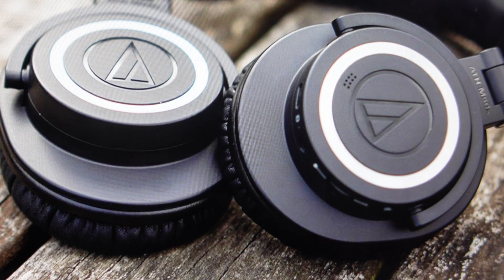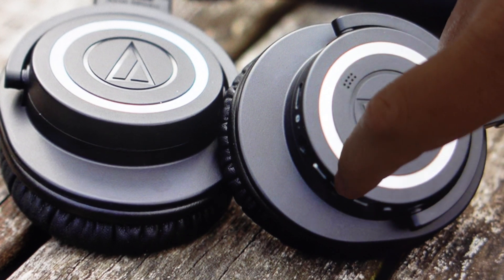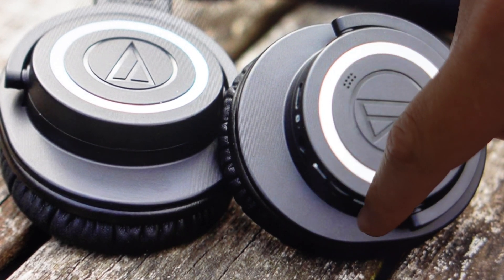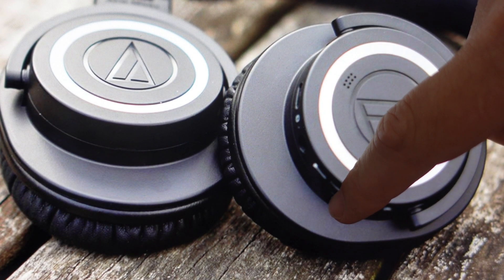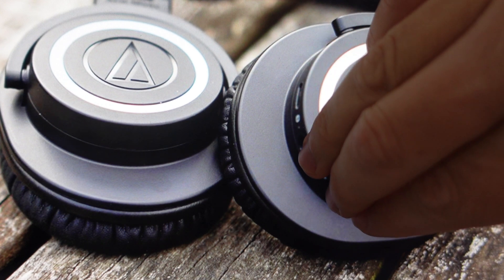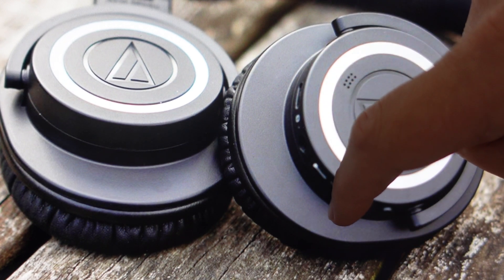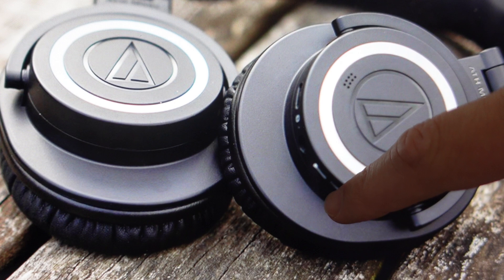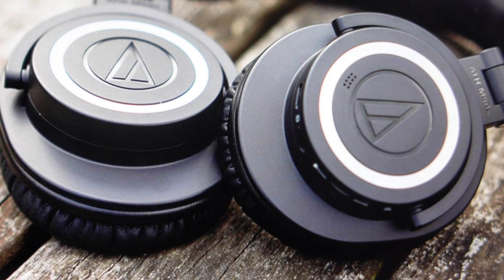Hard Reset Audio-Technica ATH-M50xBT2 Headphones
How to troubleshoot or setup/pair starting with a force hard factory reset Audio-Technica ATH-M50xBT2 bluetooth Headphones/earphones to factory default settings if it is not working/pairing or not connecting or not charging or not responding, the factory reset is a good troubleshooting step. You can also restore the factory settings to setup your device as new. Found in the Audio-Technica ATH-M50xBT2 Headphones user manual. Headphones not charging.
Time for a new pair of Audio-Technica headphones?